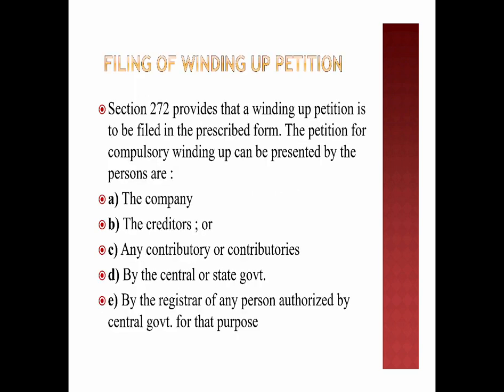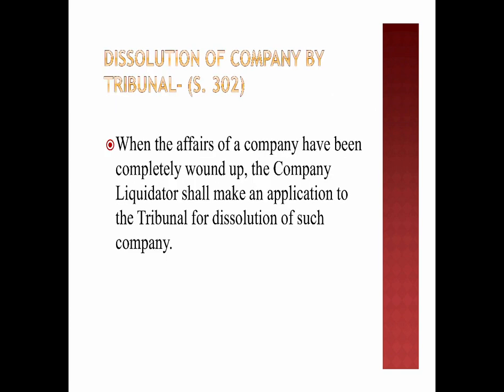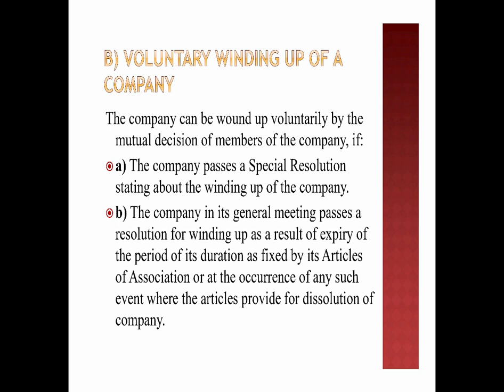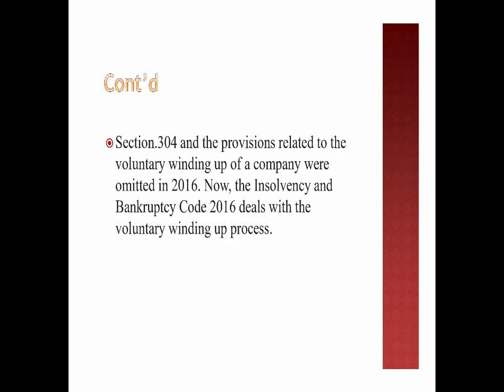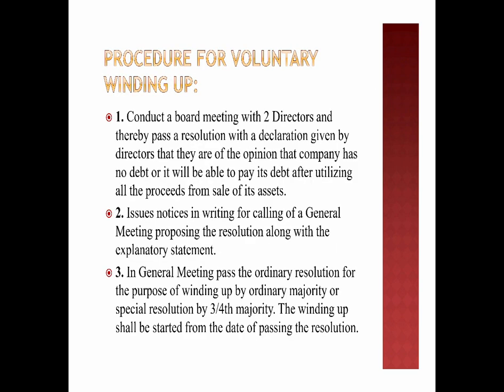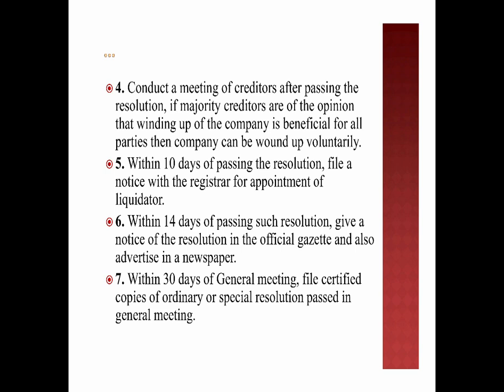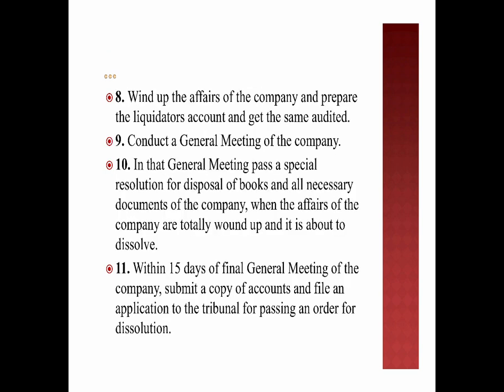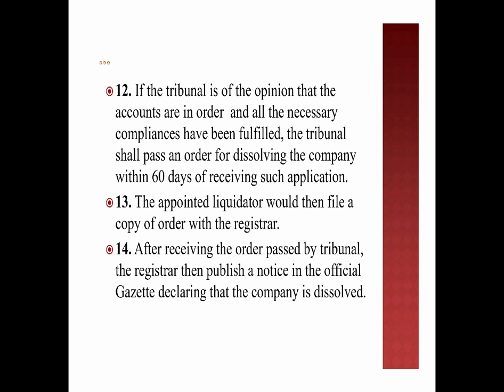Company Law - Winding Up of a Company